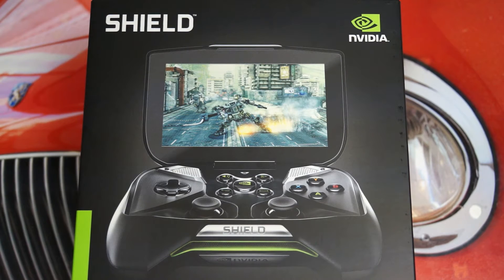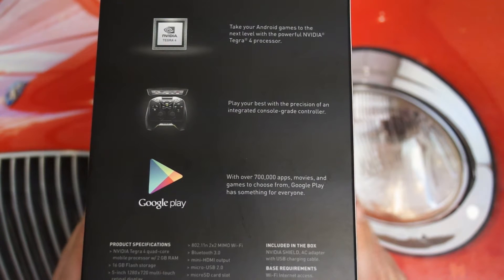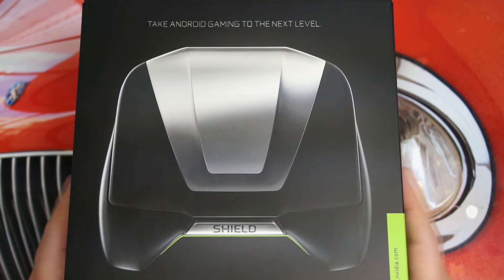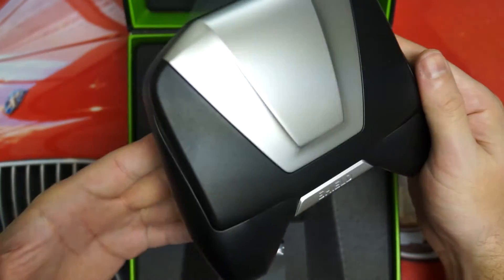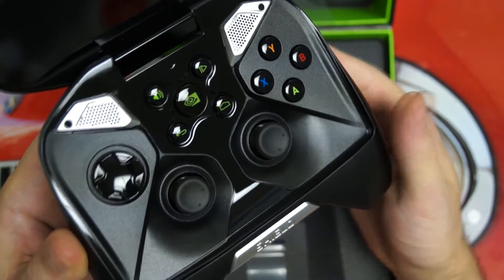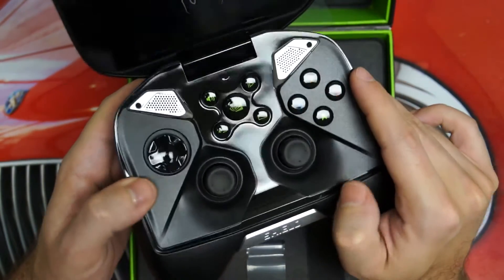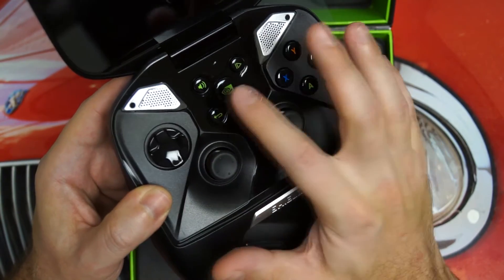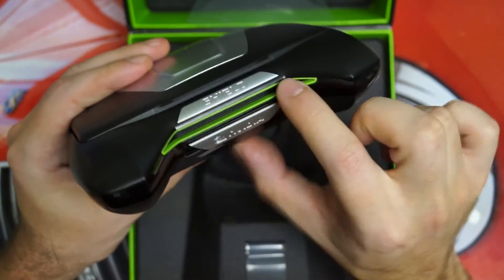Nvidia SHIELD Unboxing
Here is a quick unboxing of Nvidia's Shield. Enjoy!
-TDD